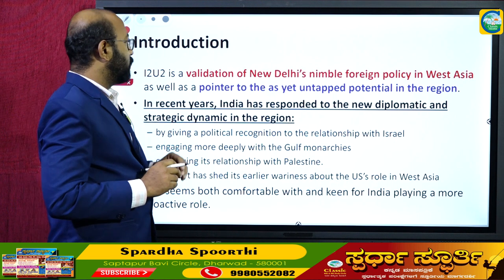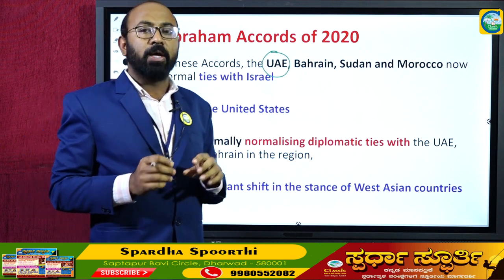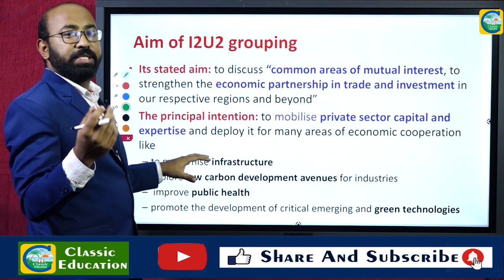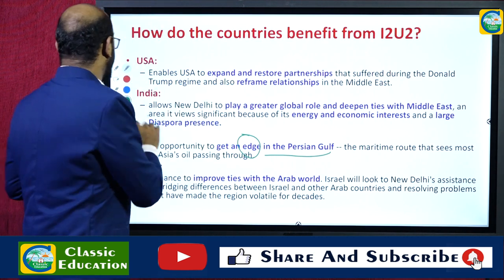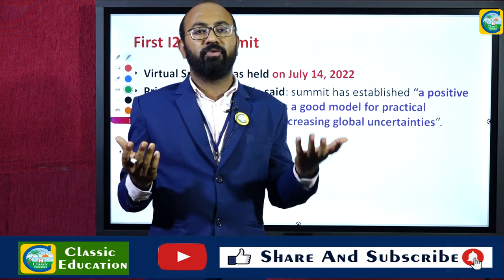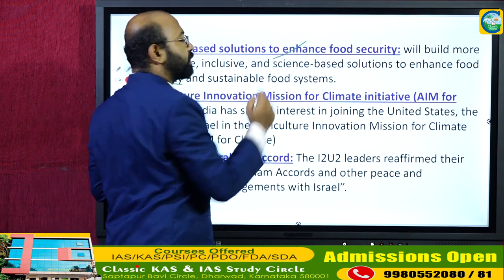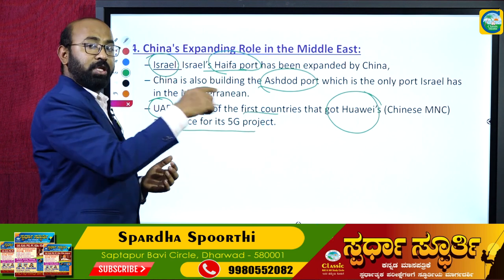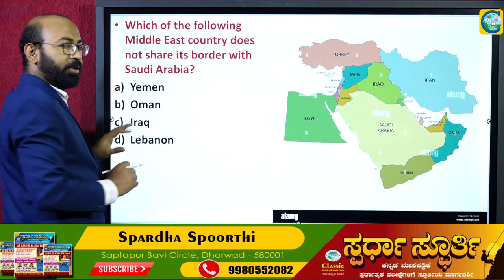I2U2||What is the Significance||complete analysis||Classic Education